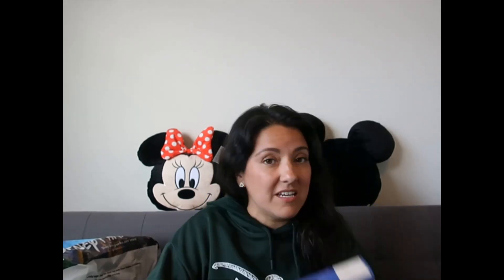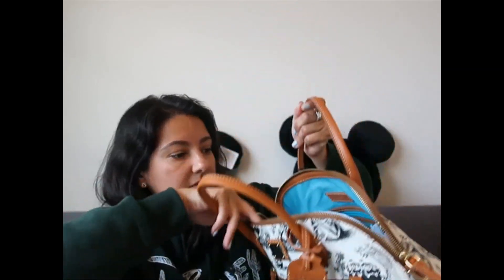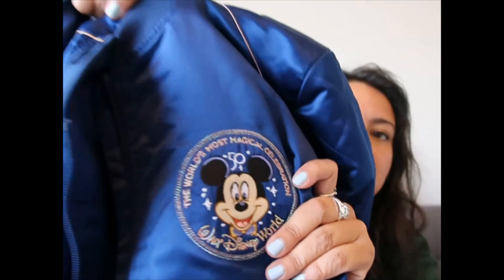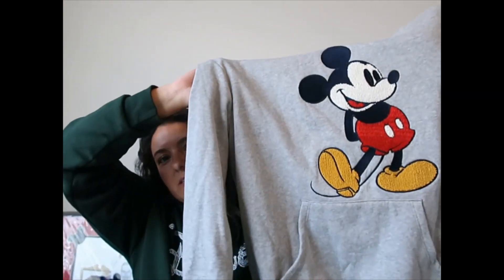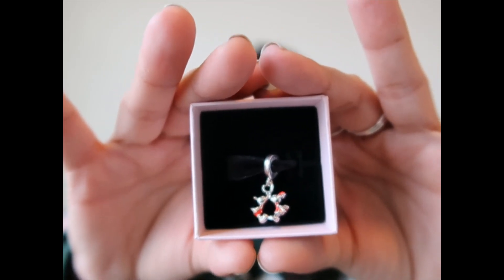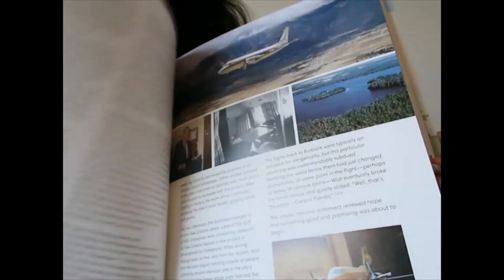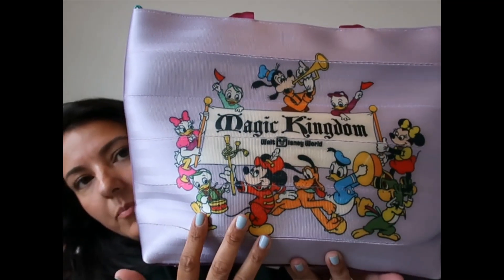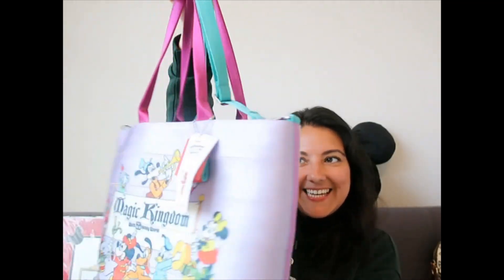1st 2022 Walt Disney World haul